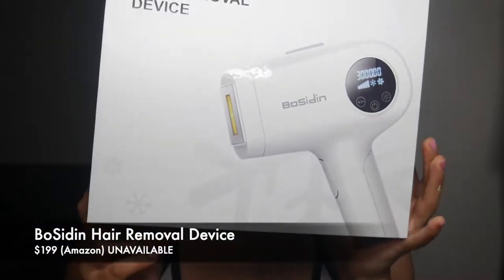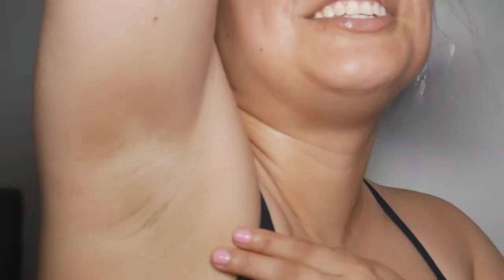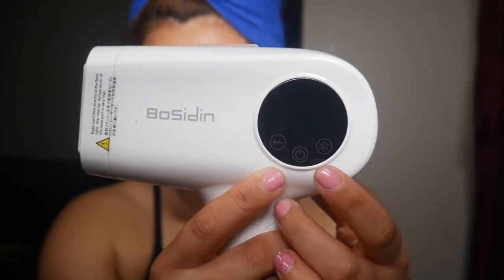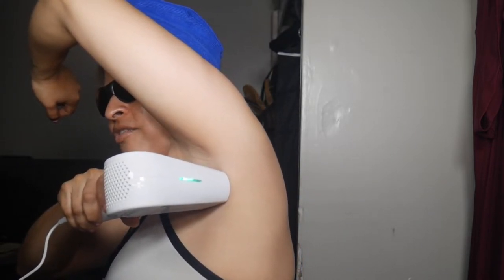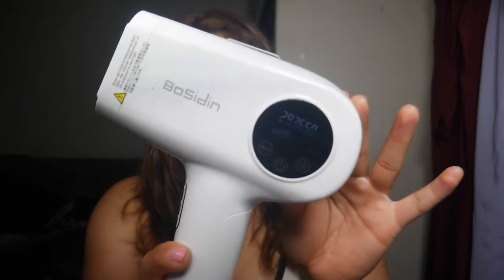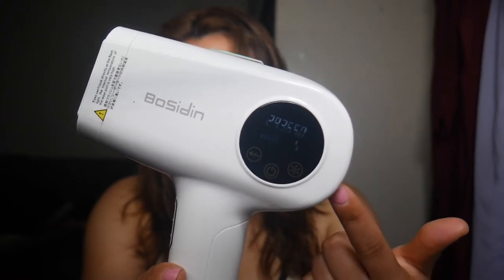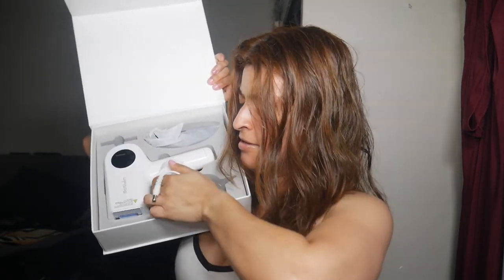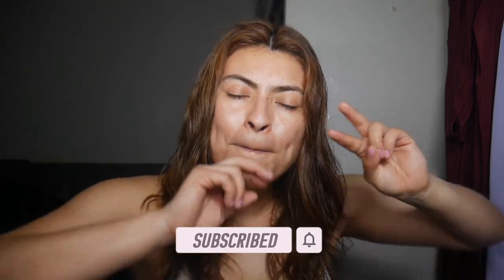HOW I DO AT HOME LASER HAIR REMOVAL | BOSIDIN LASER HAIR REMOVAL DEVICE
BOSIDIN (ALTERNATIVE)